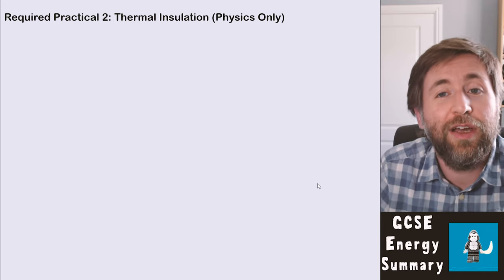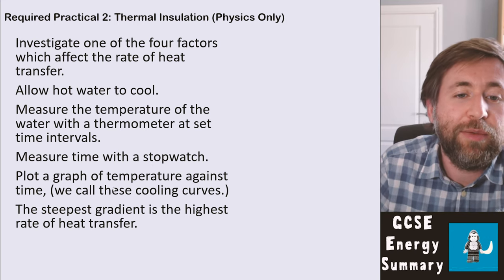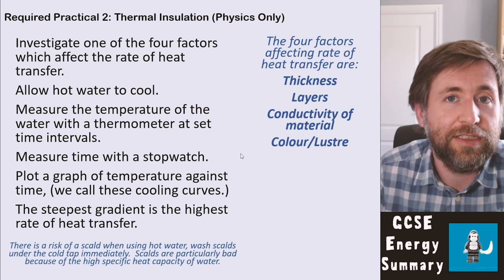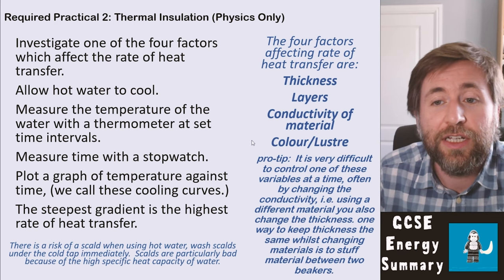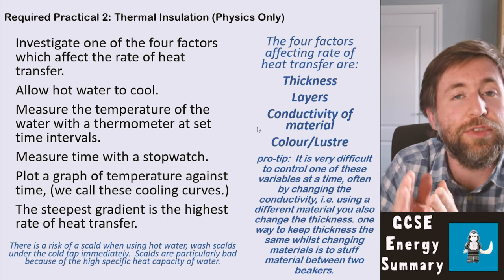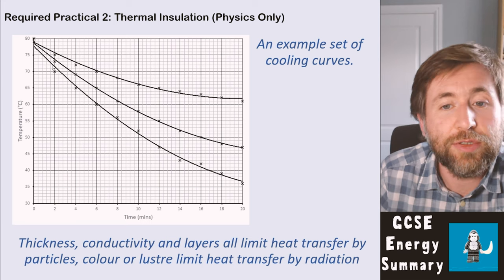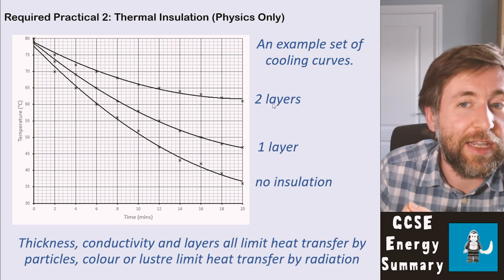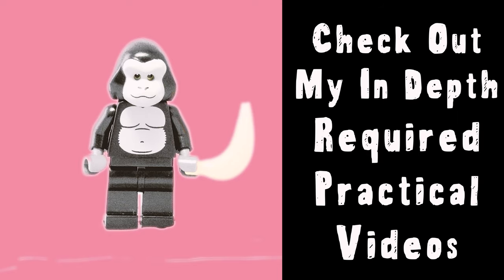Insulation Required Practical - Summary - GCSE Physics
Required Practical 2: Thermal Insulation (Physics Only)

The four factors affecting rate of heat transfer are:
Thickness
Layers
Conductivity of material
Colour/Lustre

Investigate one of the four factors which affect the rate of heat transfer.
Allow hot water to cool.
Measure the temperature of the water with a thermometer at set time intervals.
Measure time with a stopwatch.
Plot a graph of temperature against time, (we call these cooling curves.)
The steepest gradient is the highest rate of heat transfer.